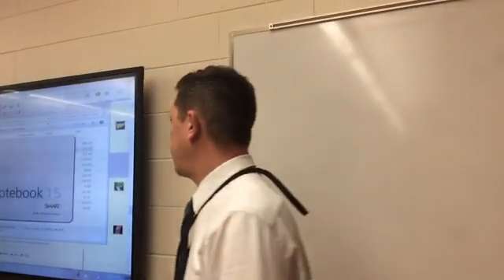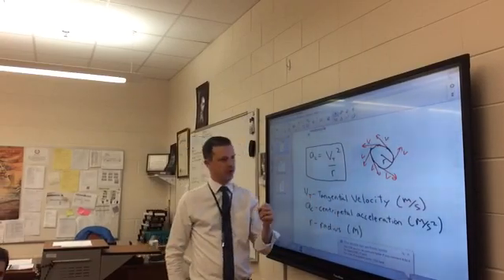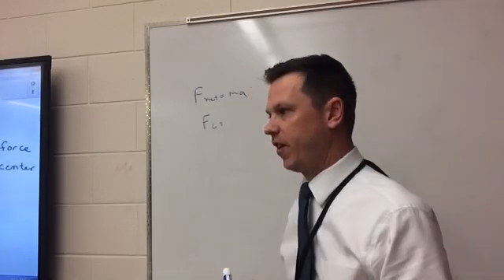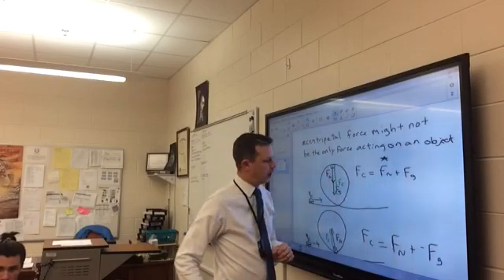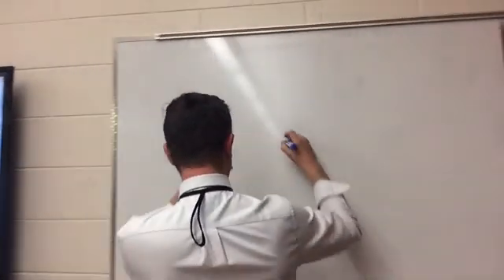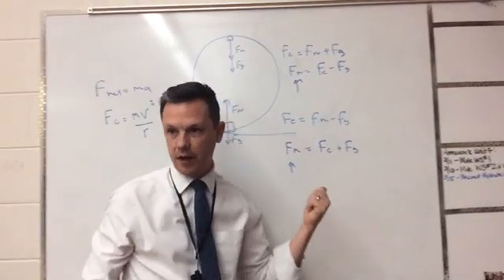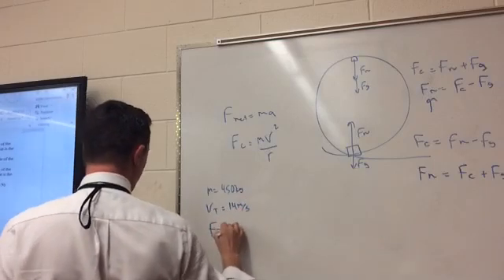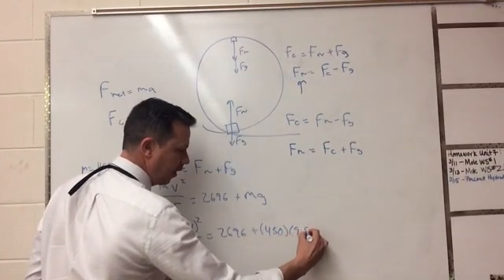Centripetal Acceleration and Centripetal Force